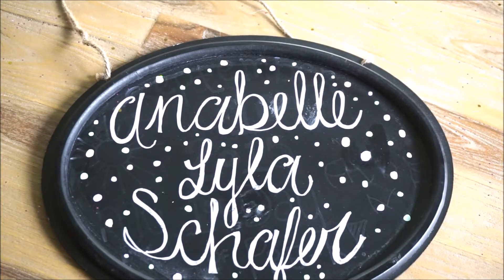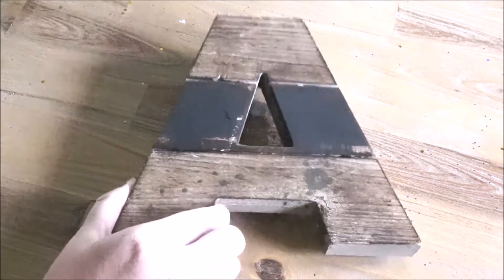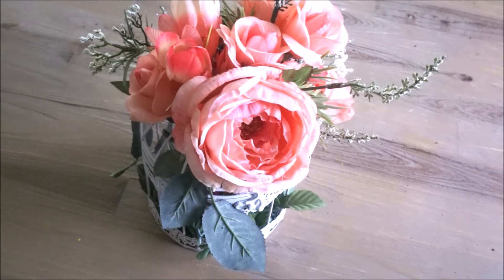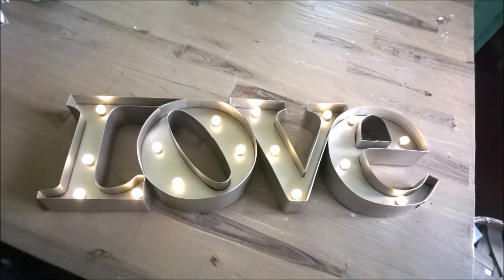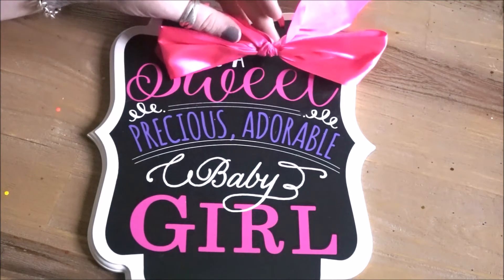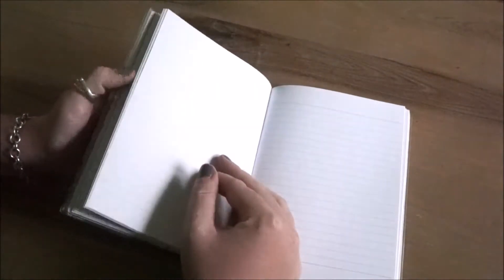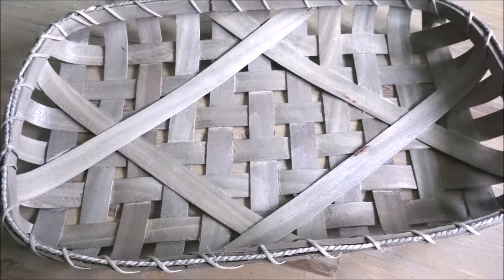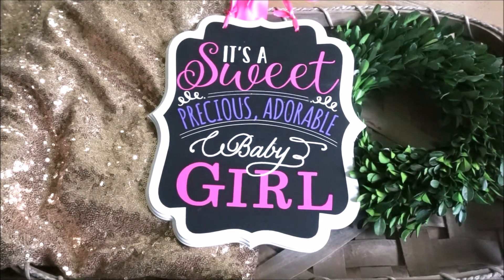Sprinkle Shower | Baby Shower Decor On A Budget | Shower Tips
Hey everyone!!!

Home Videos:
1) D.I.Y. Kitchen Cabinet Lighting: A Warm Ambiance
2) Home Tour: The Man Cave
3) Updating Furniture: New Paint & New Hardware!
4) Furniture Transformation
5) My Cleaning Routine: Monday-Sunday
6) My Organization: Beauty Supplies
7) My Organization: Office Supplies
8) My Organization: Craft Supplies
9) My Organization: Apparel & Accessories
10) My Organization: Children's Clothing
11) My Organization: Husband's Clothing
12) D.I.Y. Photo Booth
13) Garage Organization & Clean Out
14) Home Tour: Summer Edition
15) Room Transformation
16) Organize with Me
17) Laundry Room Tour
18) My Cleaning Routine: Monthly
19) Outside Summer Decor
20) Painting Wooden Wall

Baby Videos:
1) Top 10 Baby Names
2) Baby Supplies Haul
3) Baby Name Reveal
4) Baby Updates

Wedding Videos:
1) DIY Tiny Bows
2) After The Wedding: Shadow Boxes!
3) Wedding Binder Review
4) My Wedding Dress
5) After The Wedding: Our Lives Now
6) How I'm Reusing Our Wedding Decor & Gifts
7) Wedding Q+A
8) Our Wedding Day Video

Haul Videos:
1) Target Haul
2) Home Goods Haul
3) Good Will Haul
4) Amazon Haul

Monthly Videos:
1) Monthly Lifestyle Favorites

Random Videos:
1) Q+A: Your Questions, My Answers!
2) My BBW Candle Collection
3) My Coffee Mug Collection
4) How I Curl My Hair
5) My Scrapbook Supplies: Project Life
6) My Planner Supplies
7) Plan With Me!
8) Morning Routine
9) Night Time Routine
10) Exercise Routine
11) My Top 7 Essential Oils

Tag Videos:
1) Husband Tag
2) Home Sweet Home Tag

Recipe Videos:
1) D.I.Y. Healthy Summer Popsicle's

D.I.Y. Videos
1) Bath & Body Works Candle Sleeve
2) Farmhouse Decor